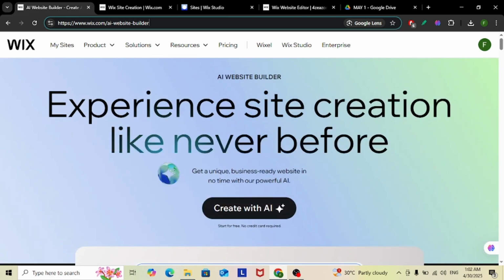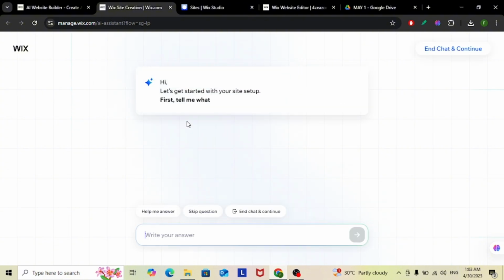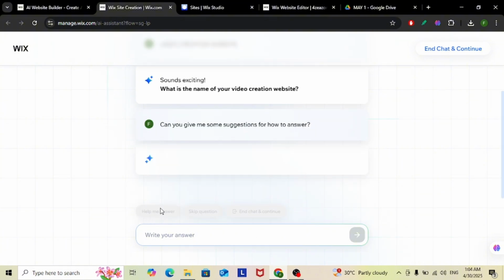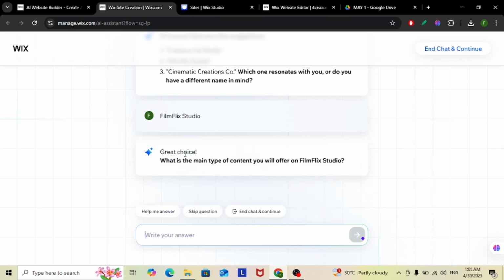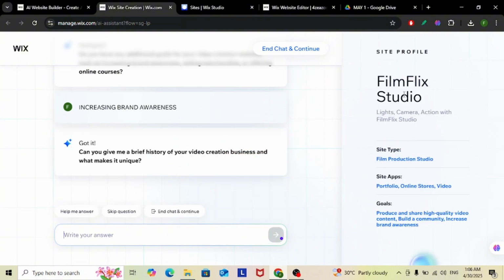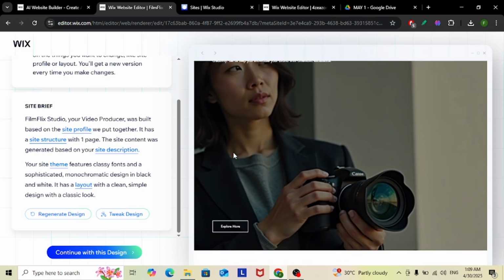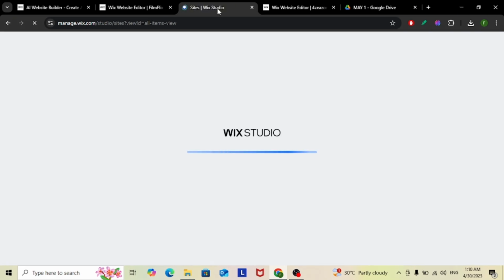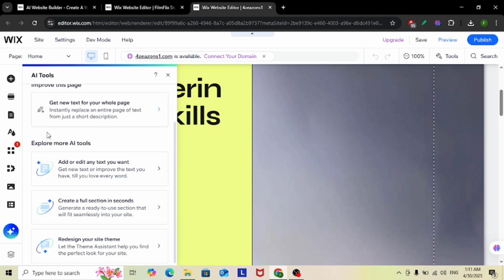How To Use WIX AI Chatbot To Create Website | Explore AI Tools on WIX ✨️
Unlock the power of WIX AI Chatbot and build your website faster and smarter! In this video, I’ll guide you through how to use WIX’s AI website builder tools, including the intelligent chatbot, to create a stunning, professional website in minutes—no coding required.
Whether you're a beginner or looking to streamline your design process, this tutorial will show you exactly how to get started with WIX AI tools.